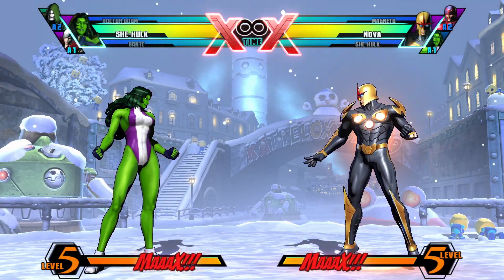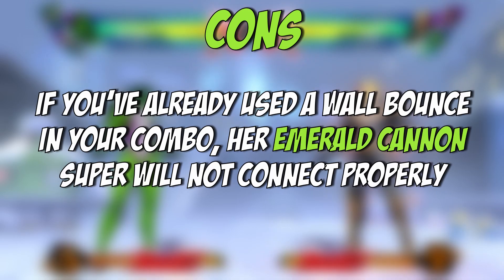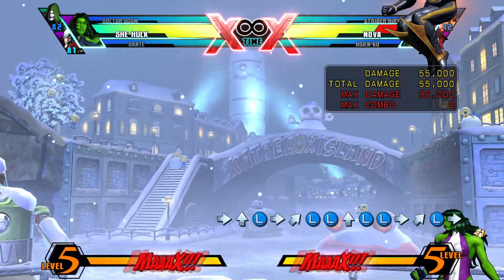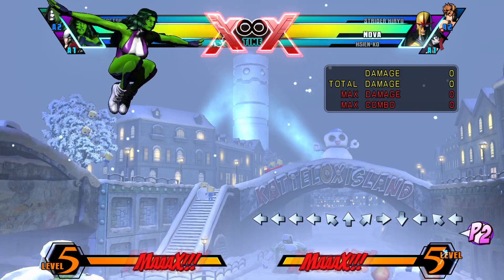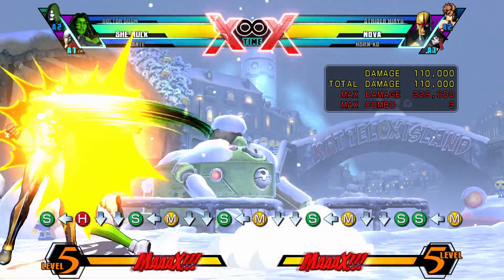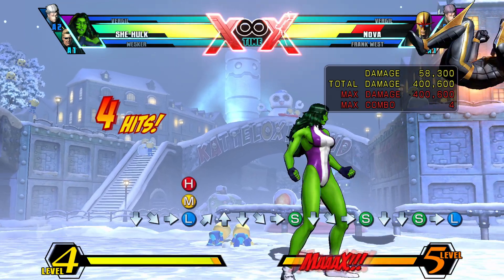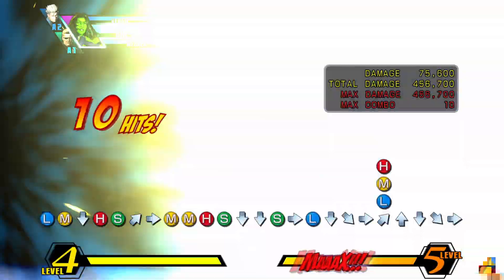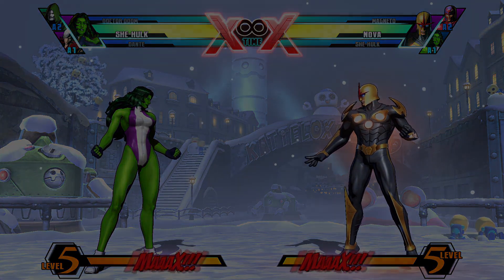(Ultimate Marvel vs Capcom 3) She-Hulk complete guide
This video is a complete guide for She-Hulk in Ultimate Marvel vs Capcom 3! It goes over her movement options, normals, specials, supers, combos, assists, and good partners while discussing his frame data on pretty much all of his moves. I hope you enjoyed watching :)